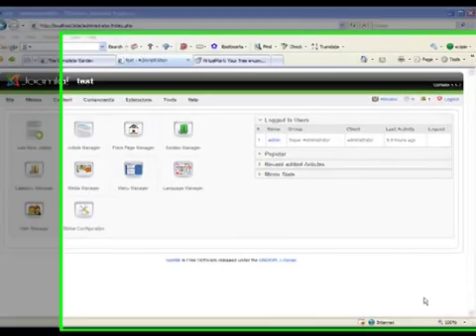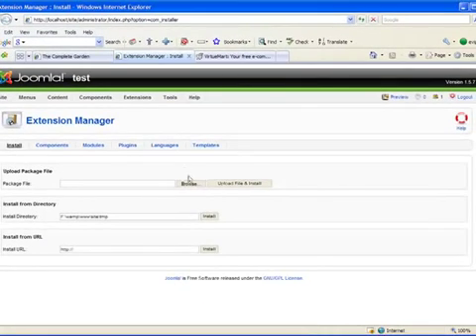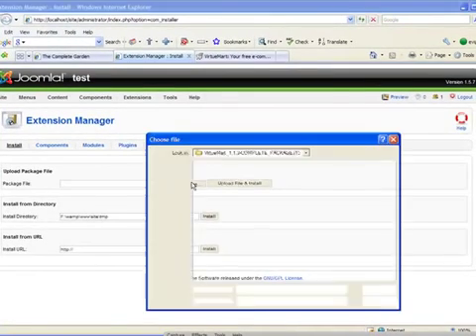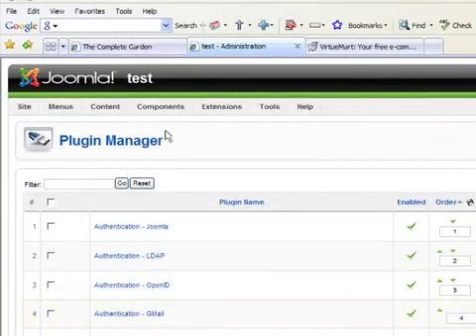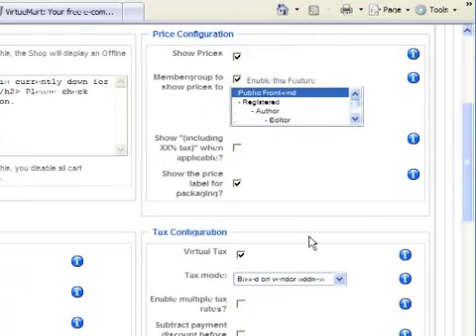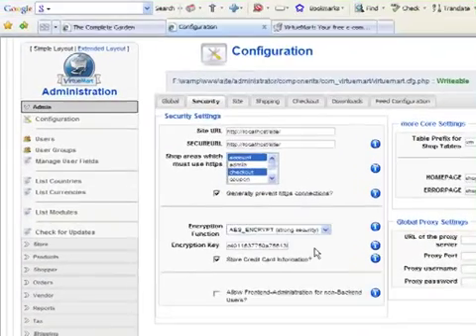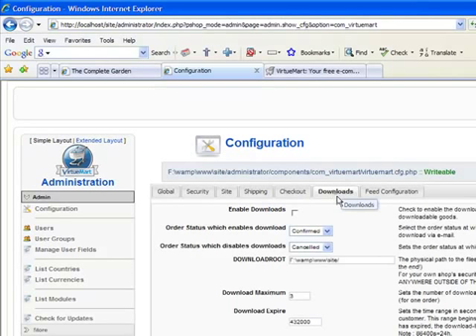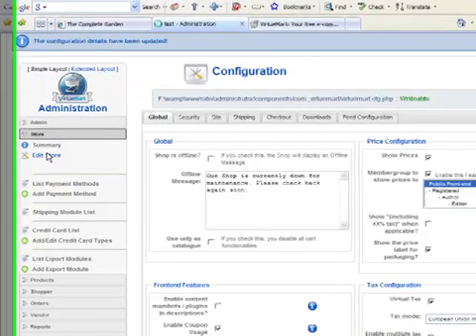Virtue Mart 1